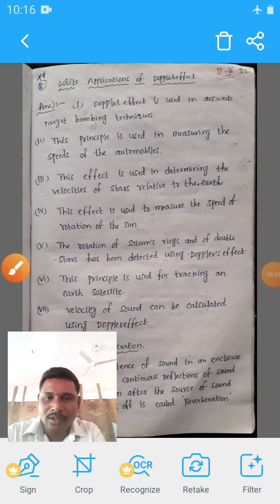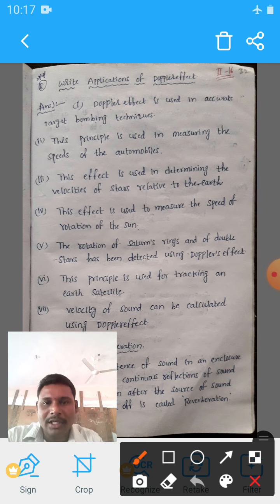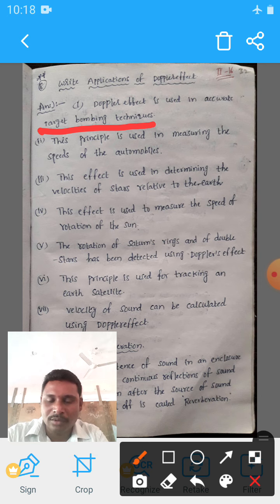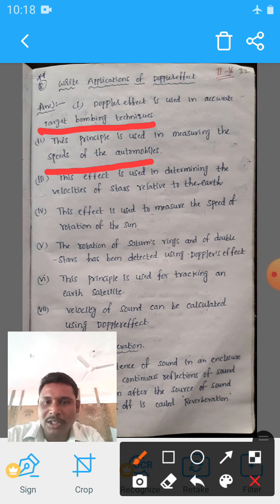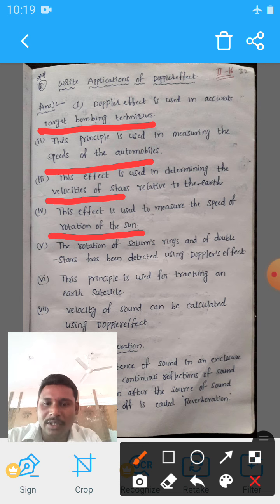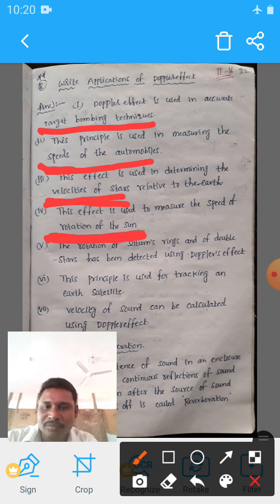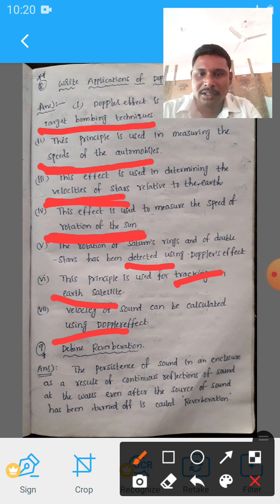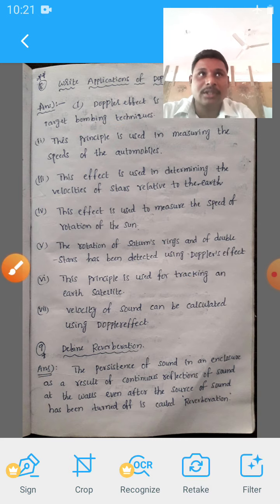applications of doppler effect